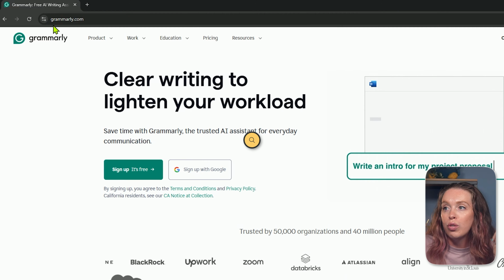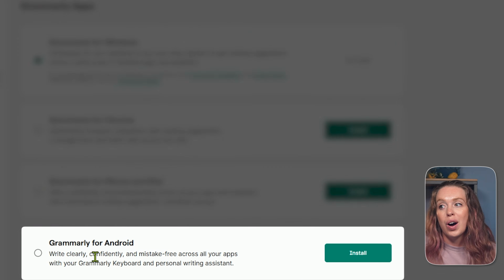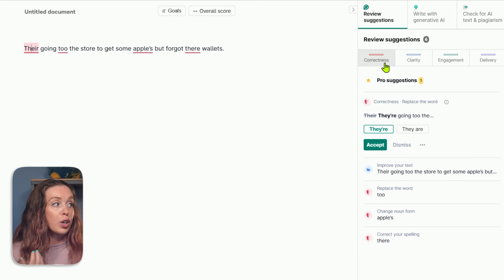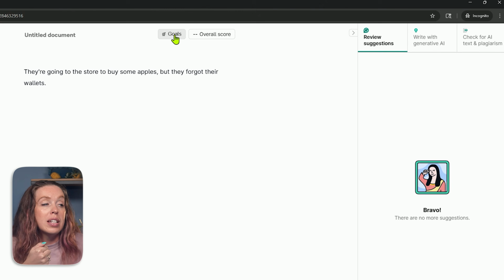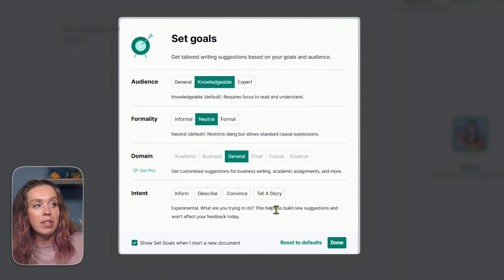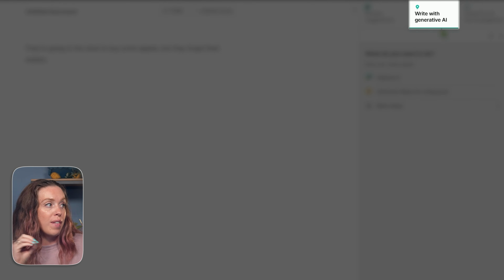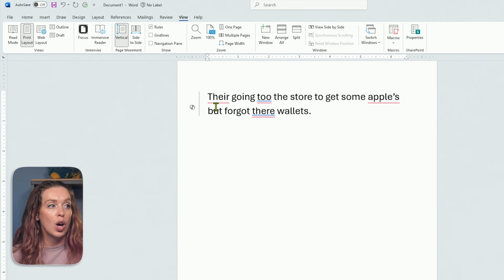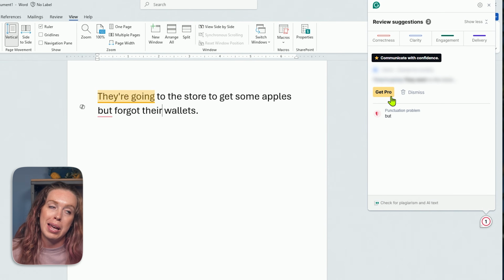Grammarly for Beginners | Write Smarter with AI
🚀 New to Grammarly? Allison Gonzalez guides you through everything you need to know! Learn how to create an account, install extensions, and use it across devices (Chrome, Edge, Word, Outlook, and mobile). Discover how to improve your writing with grammar checks, style suggestions, and even AI-powered rewrites with GrammarlyGO! Perfect for emails, reports, and social posts. Plus, when is Premium worth it? Find out today! ✨✍️"

⏰ Timestamps for easy navigation:
🕒  00:00 - What Grammarly Can Do
🕒  00:25 - Meet Your Trainer
🕒  00:45 - Create or Sign In (Free)
🕒  01:12 - Tour of the Web App
🕒  01:40 - Install Apps & Browser Extension
🕒  02:25 - Start a New Document
🕒  02:53 - Live Grammar & Spelling Checks
🕒  03:27 - Correctness, Clarity, Delivery
🕒  04:11 - Smart Rewrite Suggestions
🕒  04:57 - Set Goals: Audience, Formality, Intent
🕒  07:59 - Generative AI & Plagiarism Checks
🕒  08:51 - Grammarly in Microsoft Word
🕒  09:34 - The Green Helper & Suggestions
🕒  10:40 - Course Info & Next Steps
🕒  11:19 - Like, Subscribe & Comment